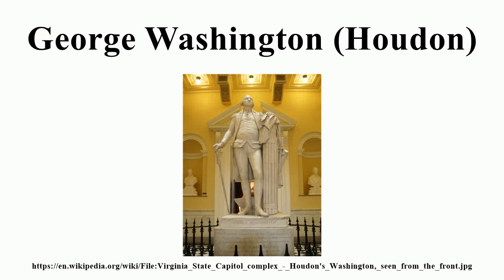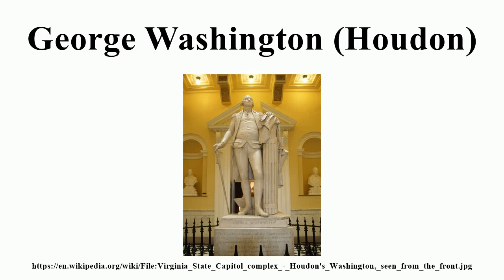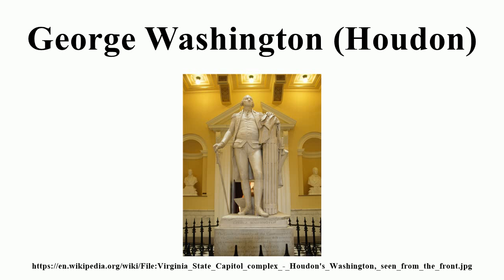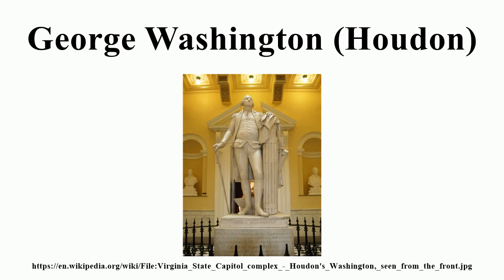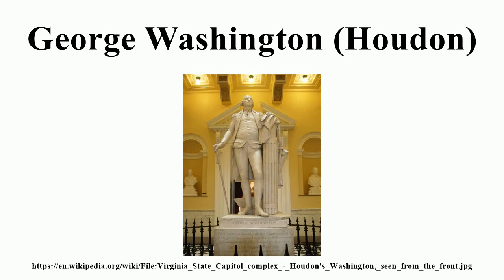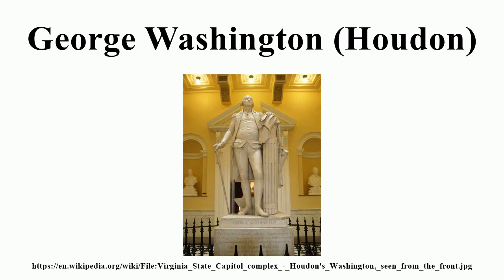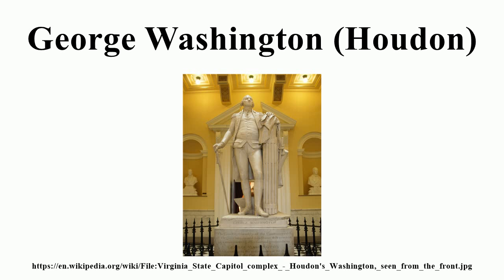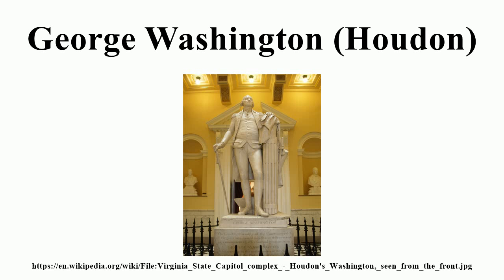George Washington (Houdon)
Image-Copyright-Info
Author-Info:   User:AlbertHerring

Image-Copyright-Info